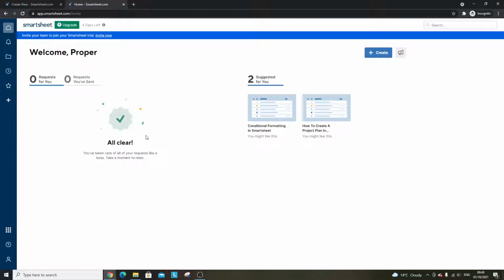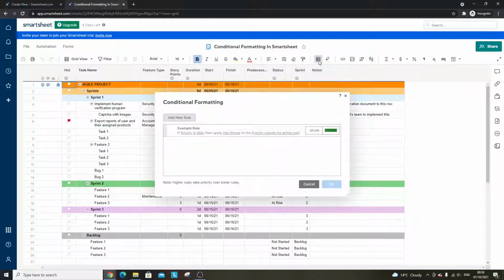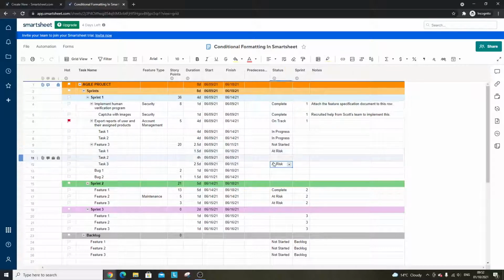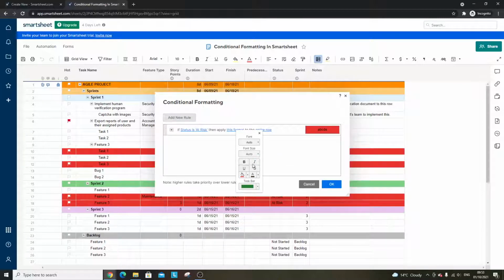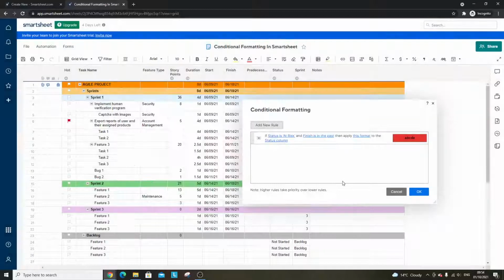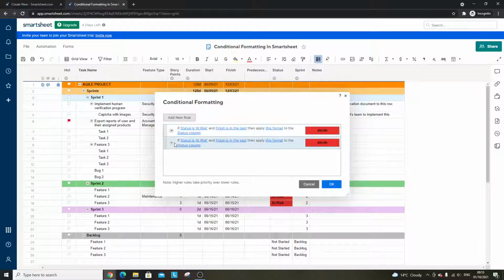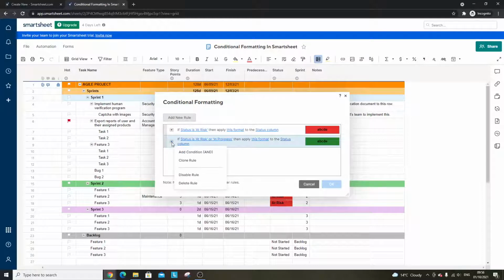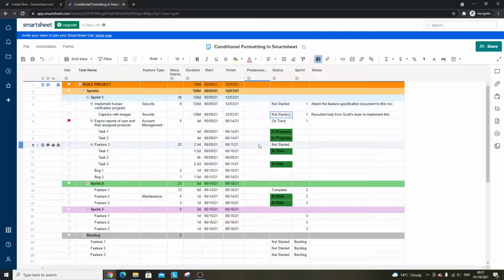Smartsheet Conditional Formatting - All You Need To Know!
Wondering what Smartsheet Conditional Formatting is and how to set it up and use it optimally? This smartsheet conditional formatting tutorial will show you all you need to know to be able to effectively do so.